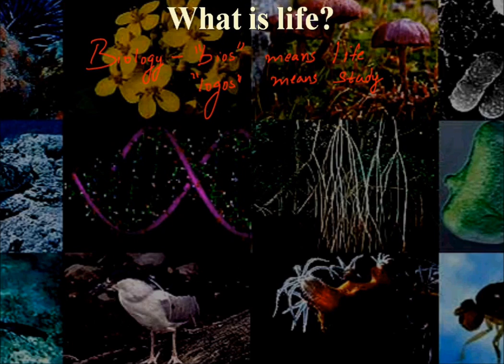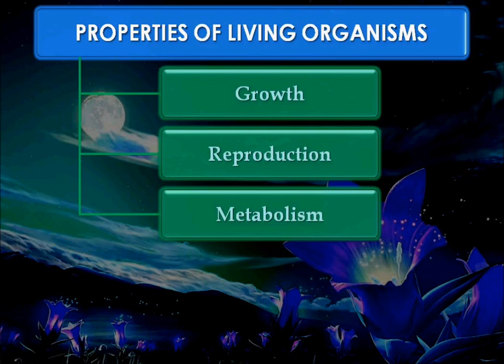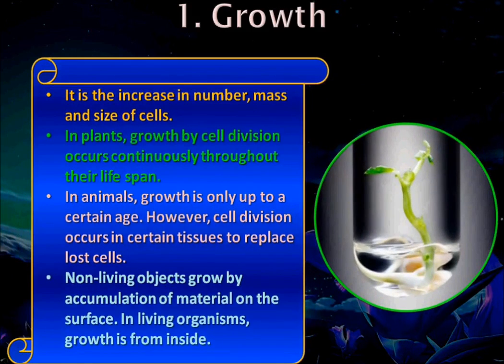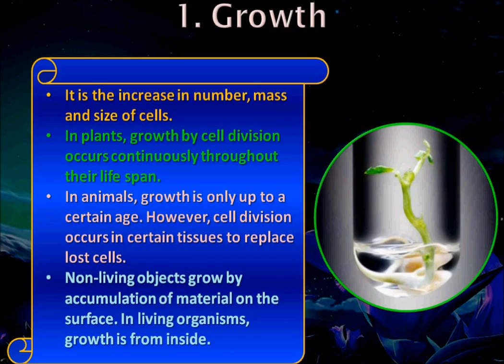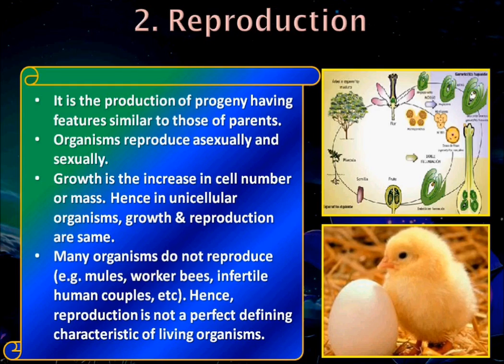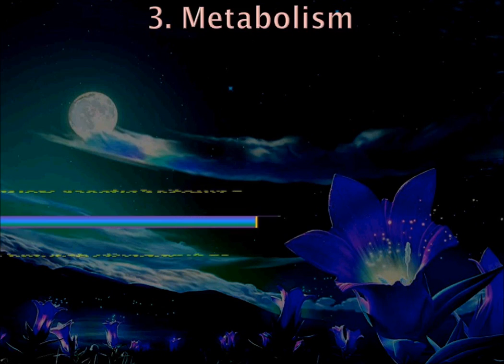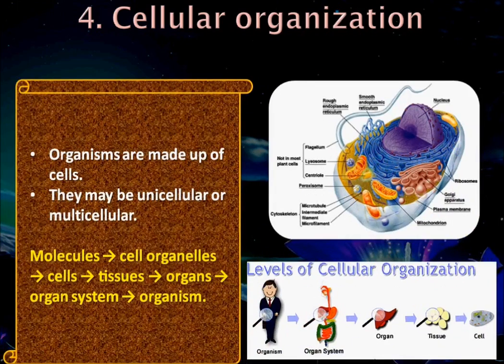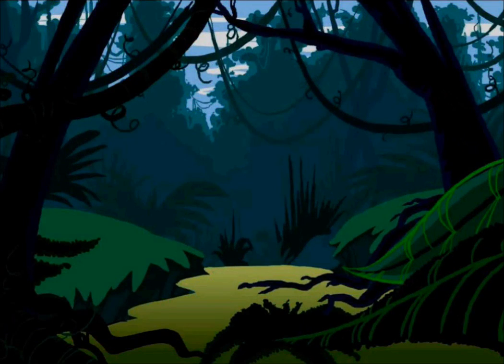The Living World - Introduction